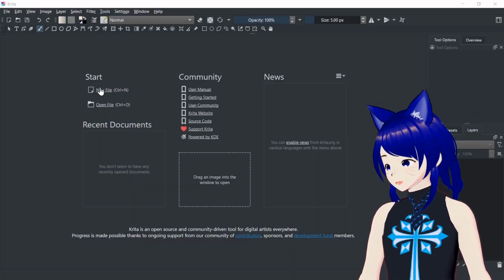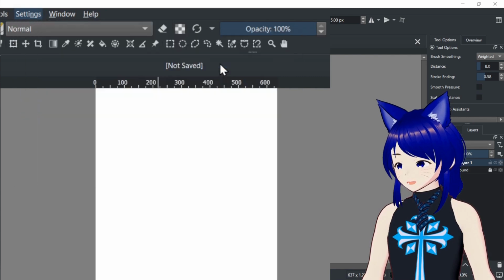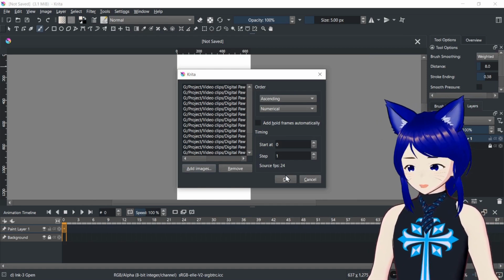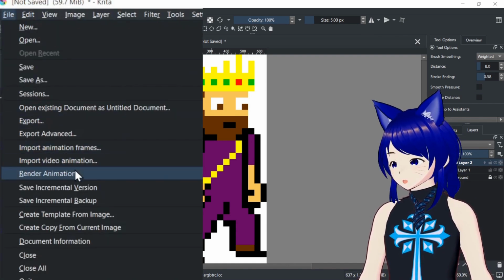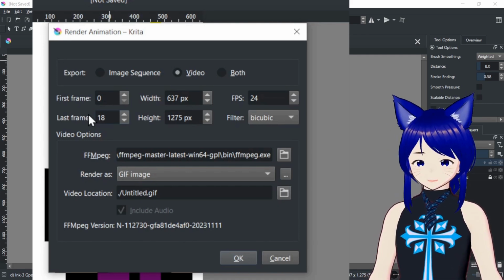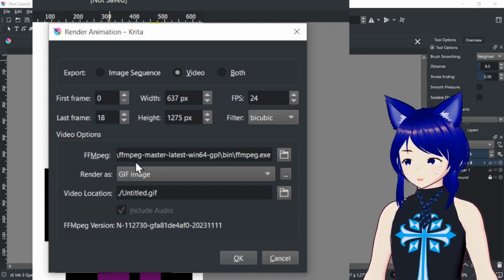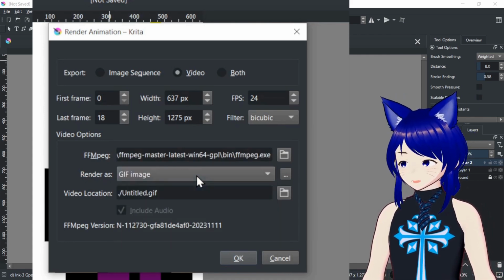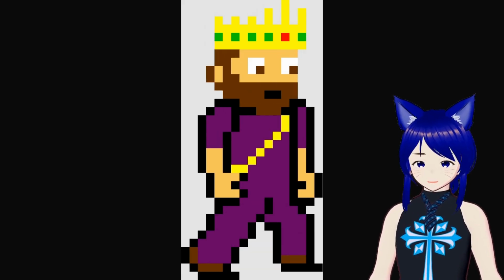How to Create Animated GIFs in Krita: Easy Tutorial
Learn how to create animated GIFs using Krita in this step-by-step tutorial! Whether you're a beginner or looking to improve your animation skills, this guide will show you how to bring your ideas to life with ease. Watch now and start animating!